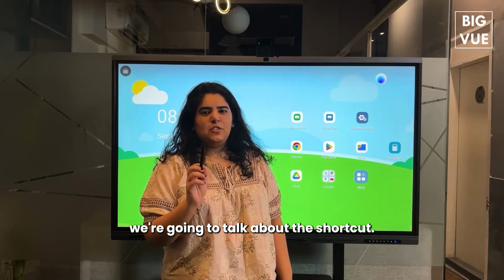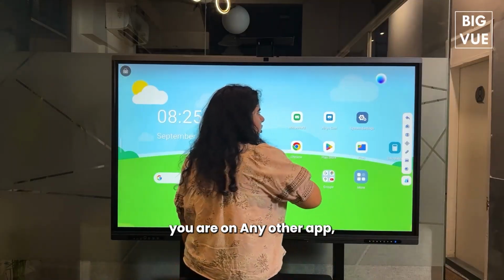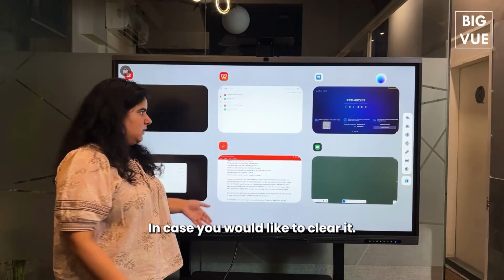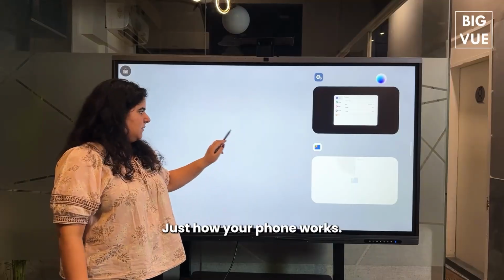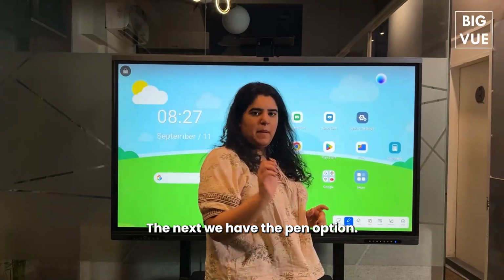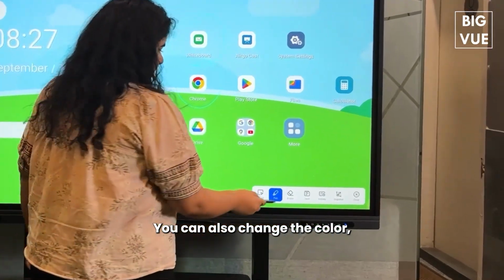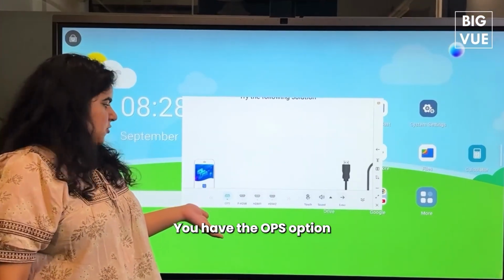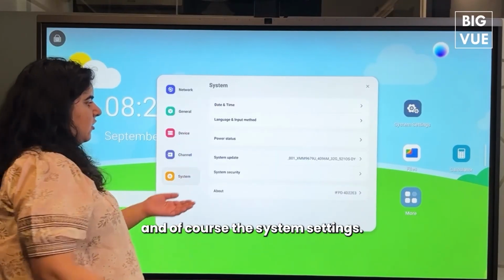BigVue Plus Interactive Flat Panel Shortcuts | Faster Navigation on Your Digital Board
Speed up your workflow with the built-in shortcuts on the BigVue Plus Interactive Flat Panel. In this video, we break down every sidebar control that makes your digital board smarter and faster to use.

You’ll discover shortcuts for:

- Back, Home & Recent Apps

- Quick Tools panel (Wi-Fi, Bluetooth, screenshots, screen lock, vision care mode)

- Screen Record, Whiteboard, Timer & Easy Upload

- Instant Annotation on any screen

- Input switching for external devices

- Settings access

- AI Shortcut options

These smart shortcuts help you teach, present, and collaborate without wasting time navigating menus. Everything you need is just a tap away!